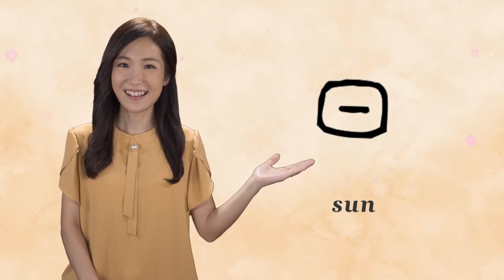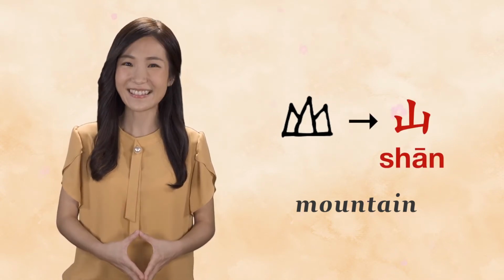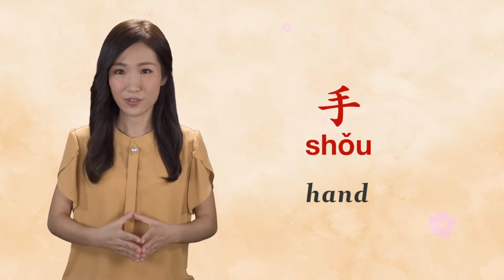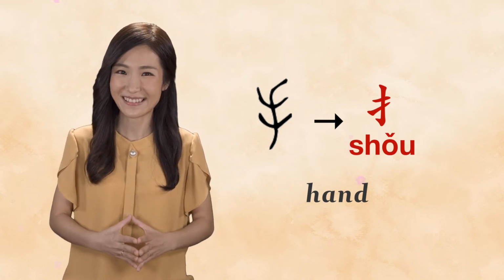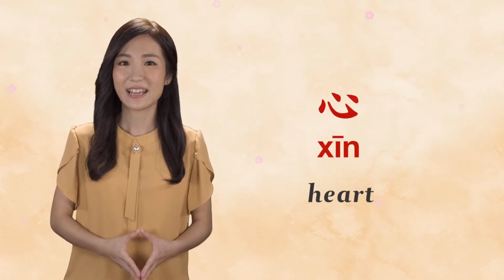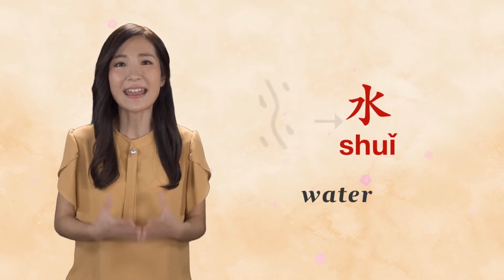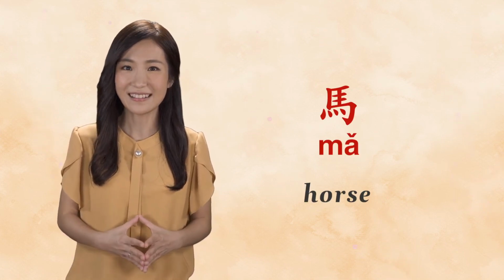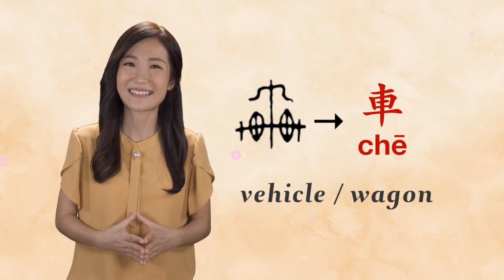Learn Mandarin Chinese Online | Chinese Characters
From the videos of the previous several steps, we’ve already learned how to pronounce Chinese. Now, in today’s video—the fourth step—we’re going to learn about how Chinese is actually written and recorded. Take the full course, test yourself, and earn a certificate on edX